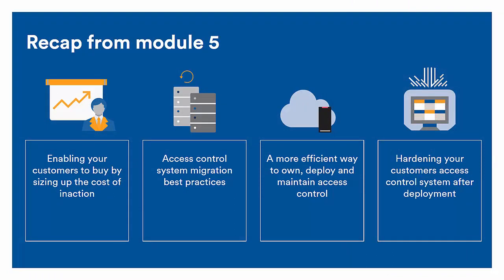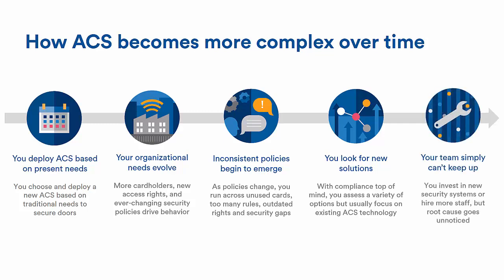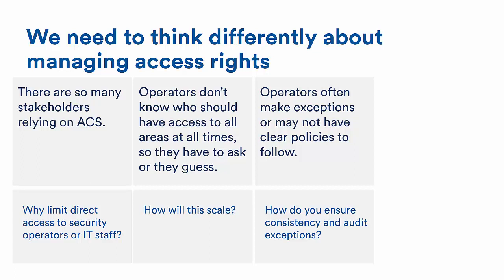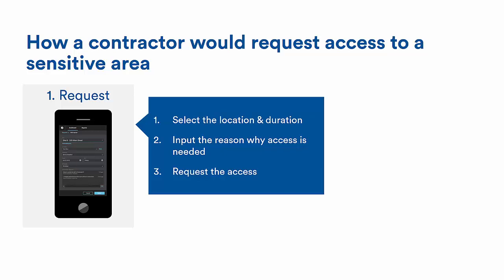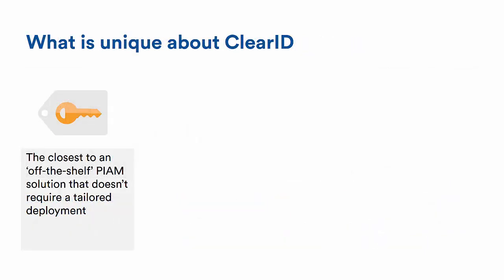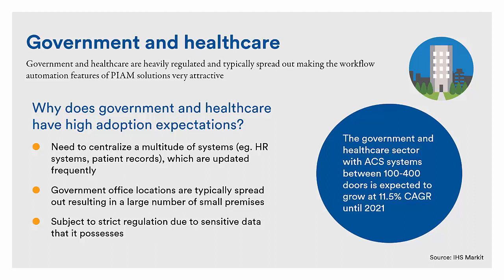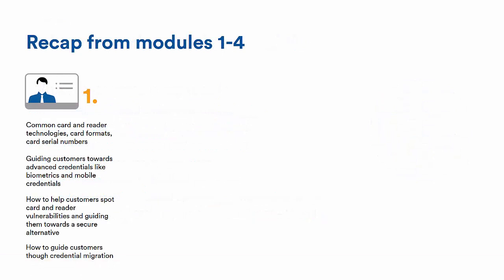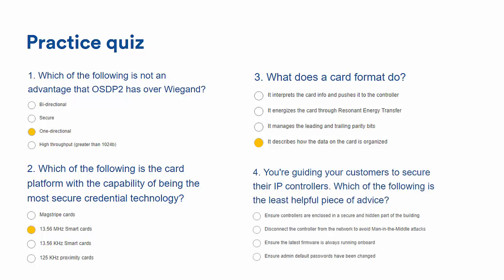Module 6: Workflow-based approach to managing access